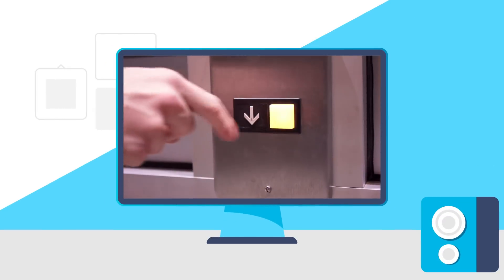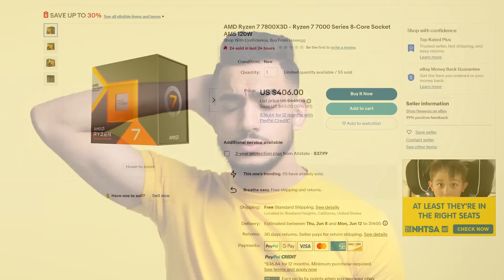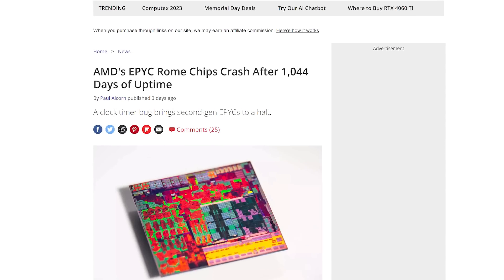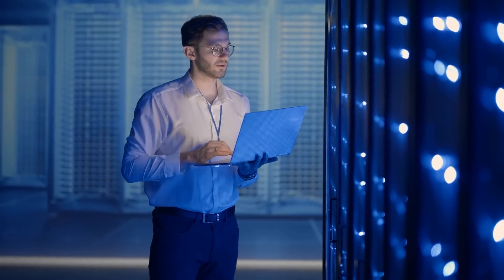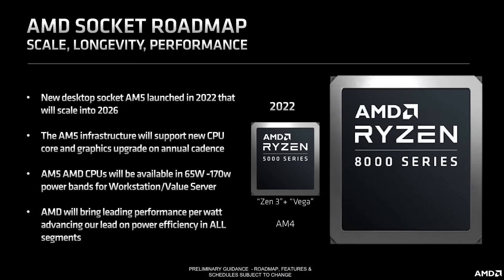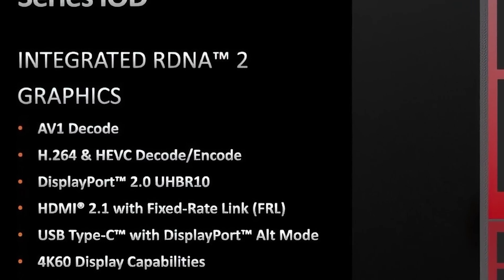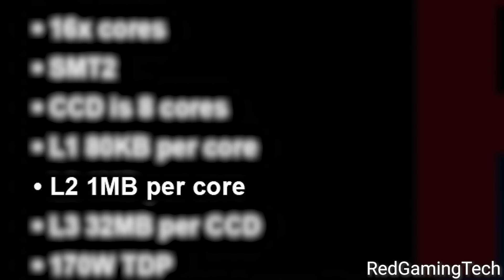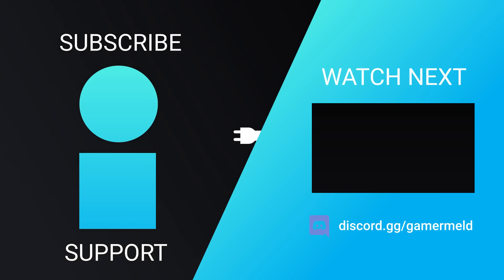AMD Just Made Ryzen 8000 OFFICIAL!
Ryzen 8000 is official, new desktop APUs are coming, Ryzen 8000 performance leaks, AMD's really weird bug and prices are still falling for PC hardware!

TIMESTAMPS:
0:00 Intro
0:18 PC Hardware Deals
1:25 These AMD CPUs Have A Weird Bug
3:28 Ryzen 8000 Official & New Desktop APUs
5:45 Ryzen 8000 Performance